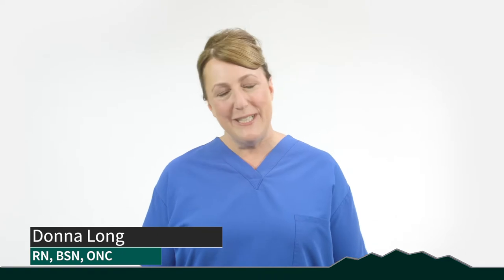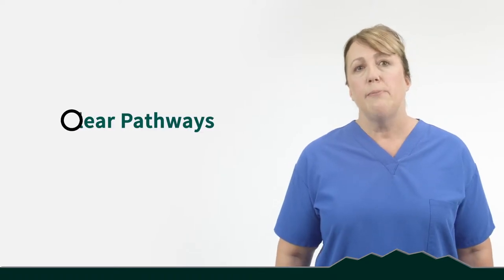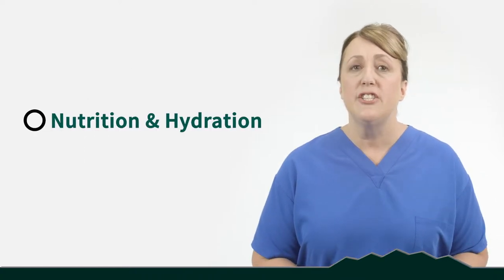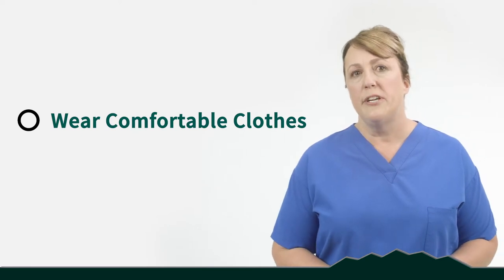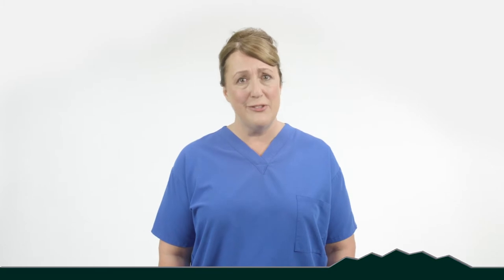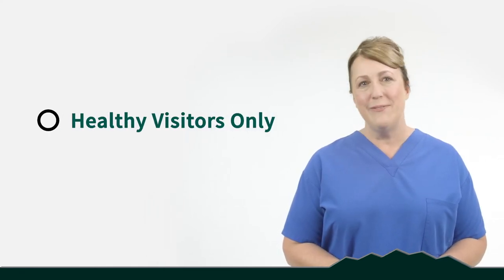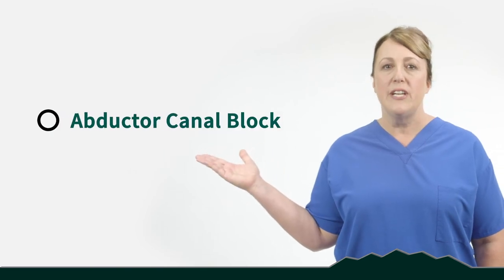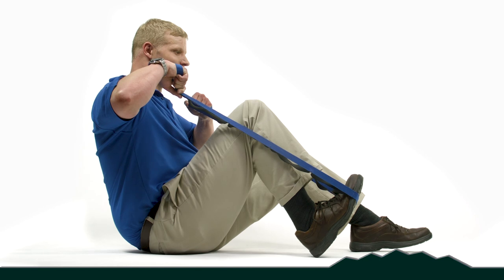Total Knee Replacement Patient Education Video by Front Range Orthopedics & Spine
Educational video for patients undergoing total knee replacement surgery.